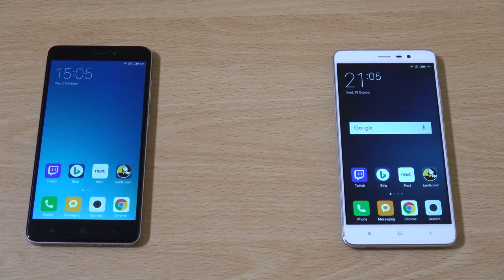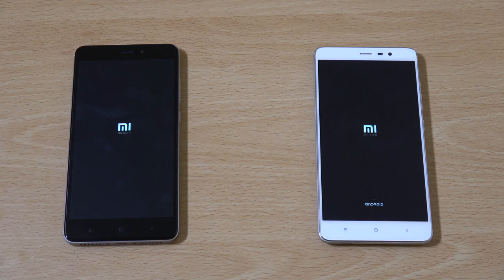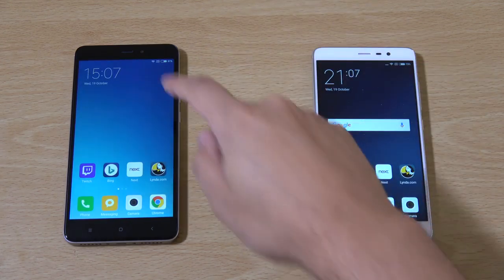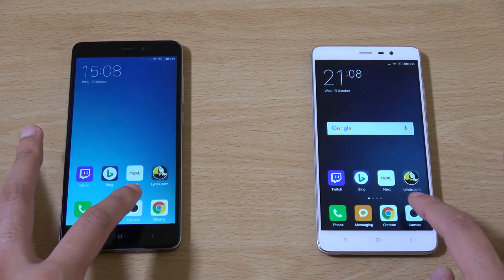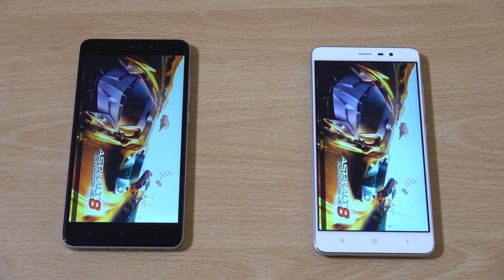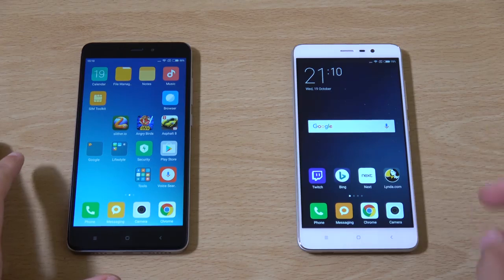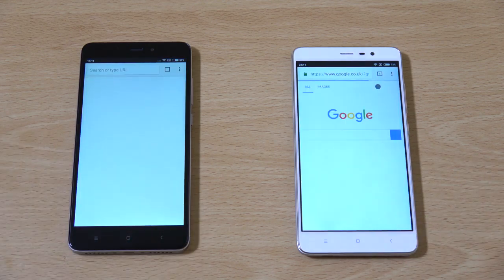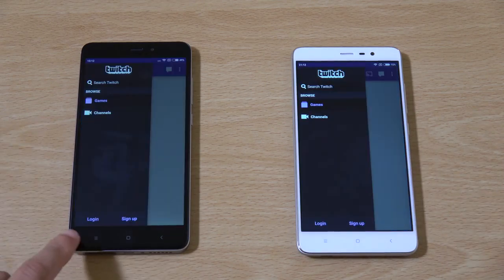Xiaomi Redmi Note 4 vs Redmi Note 3 Camera Test!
Xiaomi Redmi Note 4 vs Redmi Note 3   Speed   Camera Test!